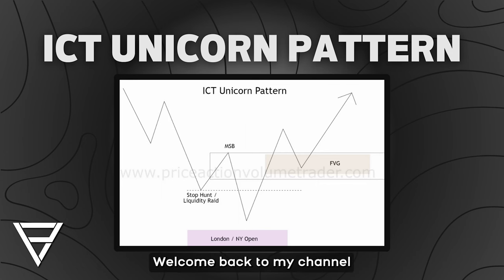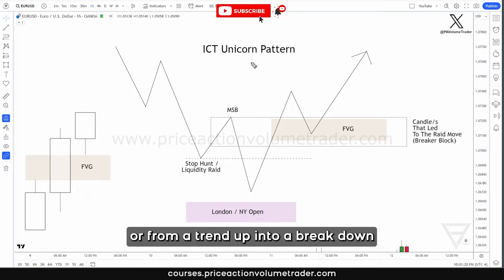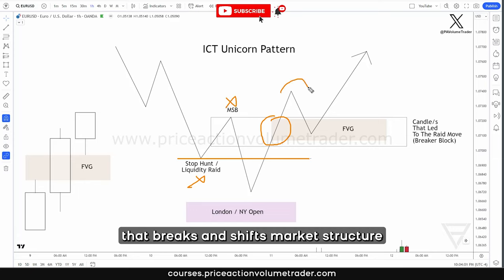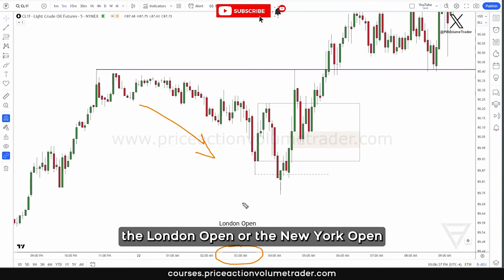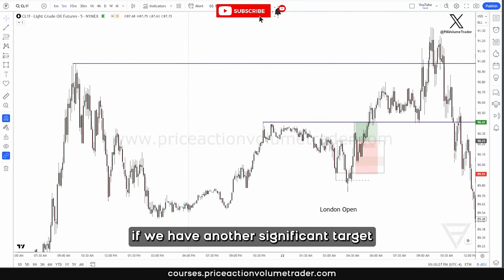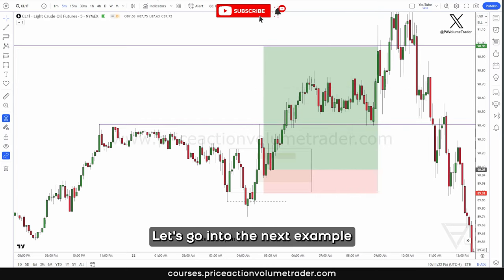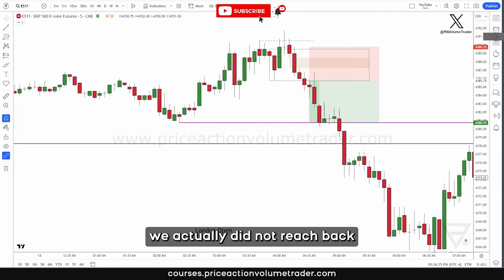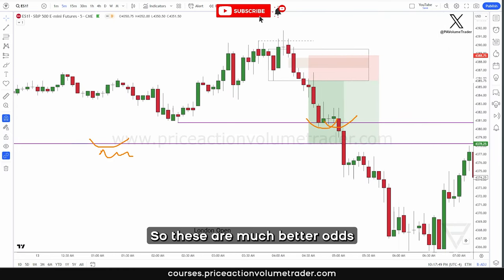ICT Unicorn Pattern Walkthrough - Price Action Trading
✅ MyFundedFutures new Starter account for $76 with no activation fees using code PAVT
✅ Get your Instant Fast Track Trading Funded Account with no monthly fees